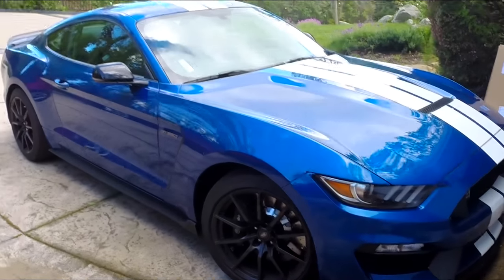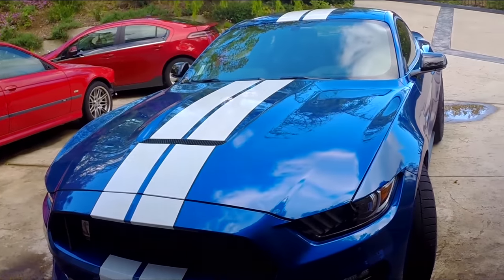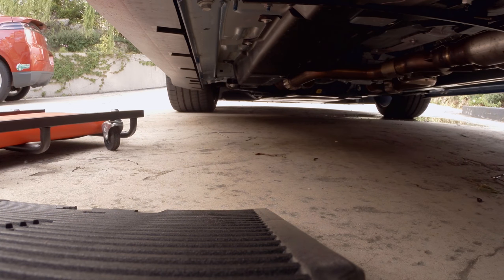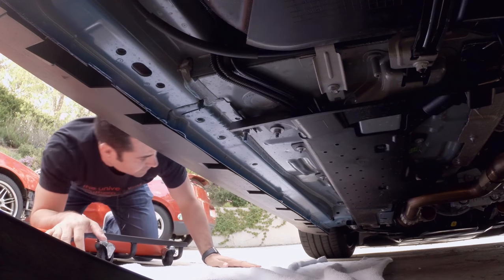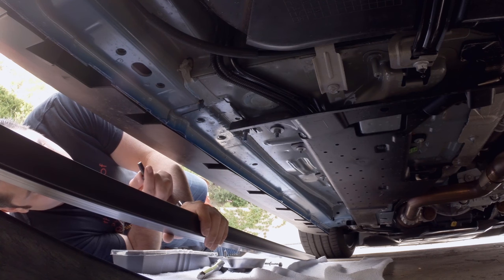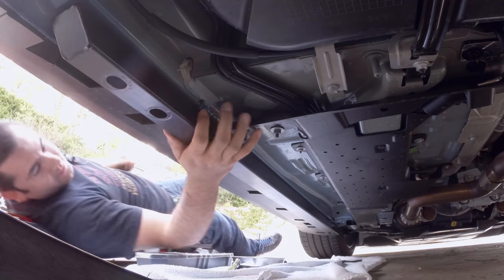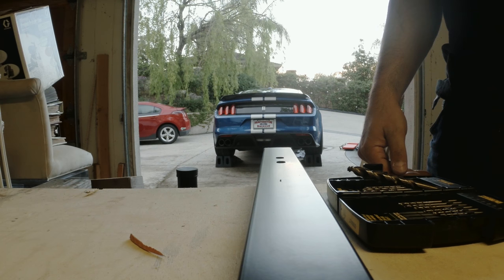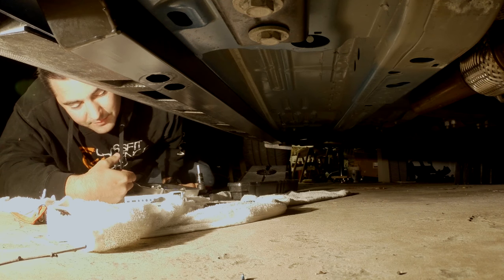VLOG Ep 2: Installing J&M Jacking Rails on the Shelby GT350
In episode 2 of the vlog, I install J&M Jacking Rails from hotpart.com on my Shelby Mustang GT350. It started slow and ended up taking a lot longer that I expected because I hit some snags along the way. Enjoy!

TOC:
1:33 - Heading to friend's house to pick up ramps
4:06 - Backing up onto Race Ramps
6:47 - Installing driver's side jacking rail
15:16 - Start of installing passenger side jacking rail
20:42 - Modifying hole on passenger jacking rail
22:46 - Finally installing passenger side jacking rail

J&M Jacking Rails

I'm not a vlogger, but I play one on YouTube. This is me sharing some things that happen in my life. I really want to get good at video editing because I have all this awesome equipment, but only photo editing skills at the moment.